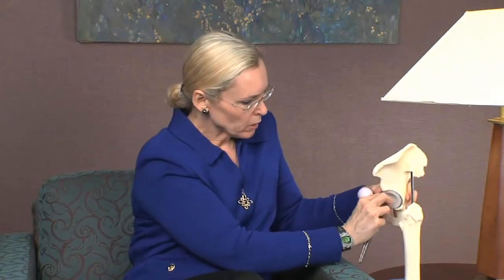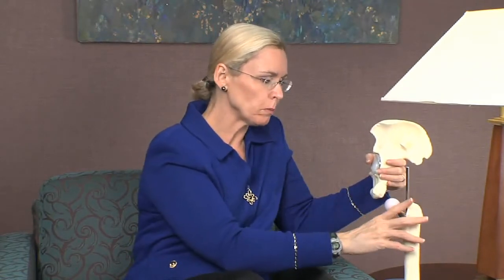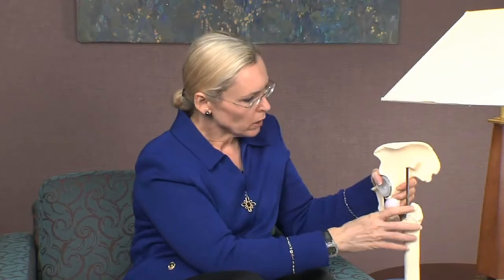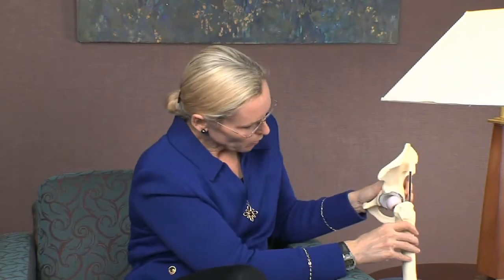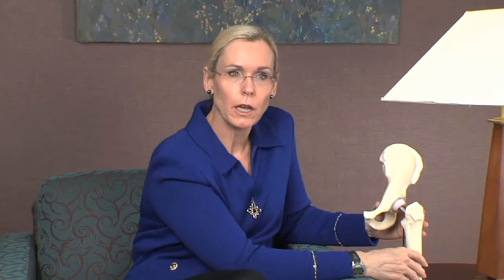Hip Replacement: An Overview by Dr. Mary O'Connor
Mary I. O'Connor, M.D., chair of the Department of Orthopedic Surgery at the Mayo Clinic campus in Florida, discusses hip replacement surgery.  She explains the procedure for potential patients and what to expect with this kind of surgery.